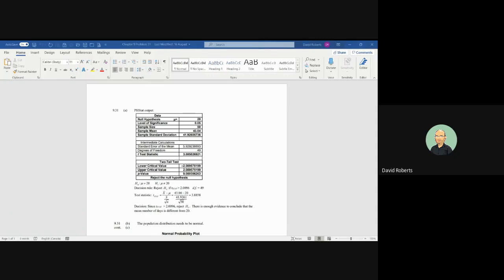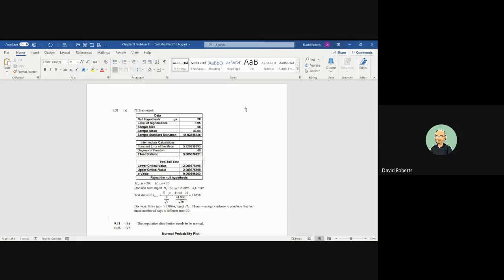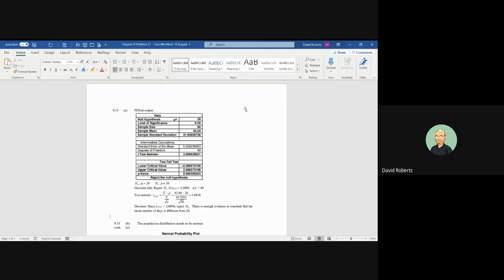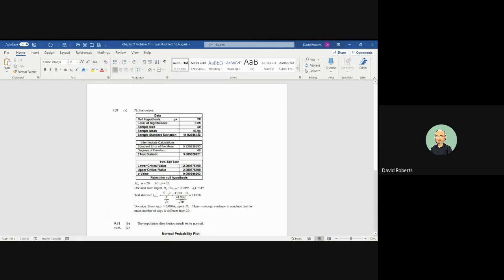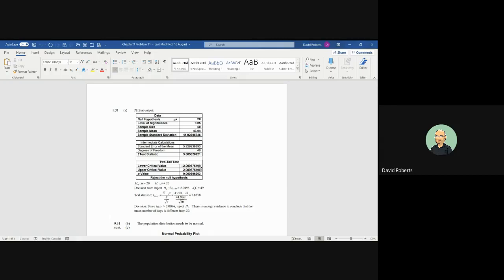Chapter 9 Problem 31 Word